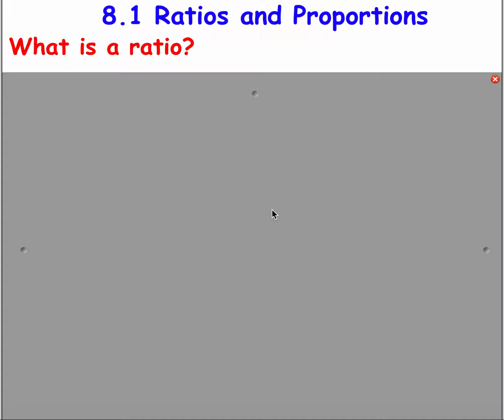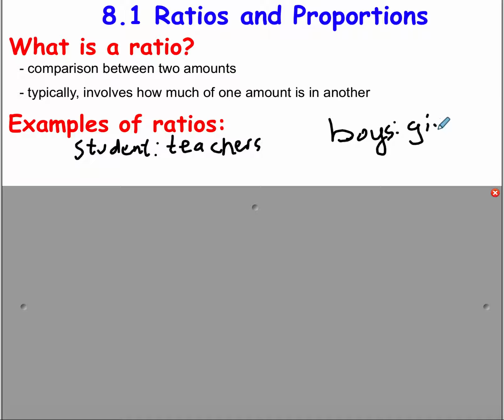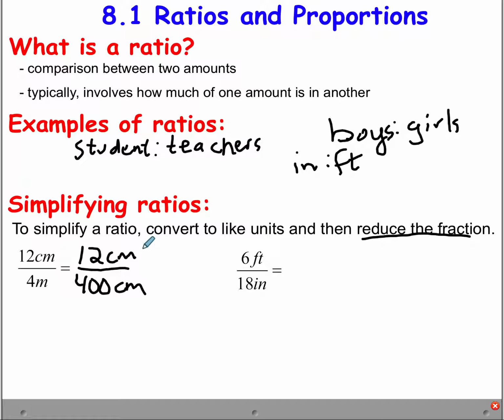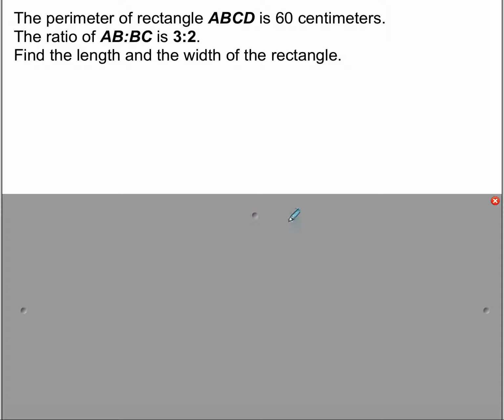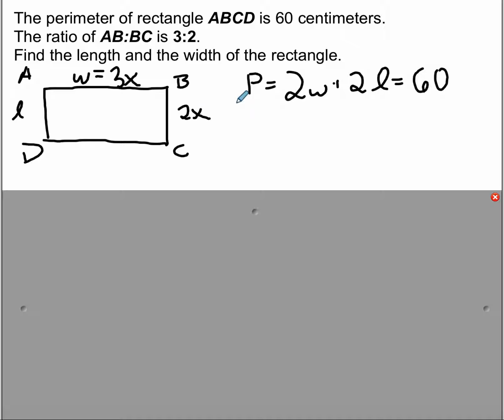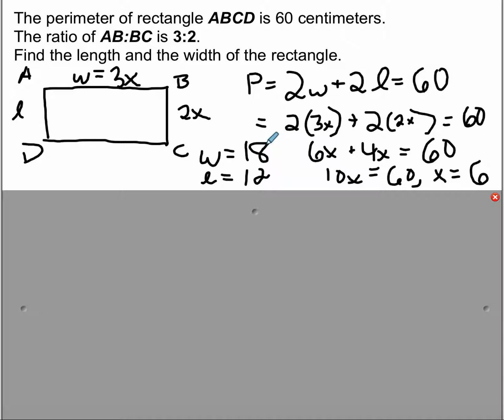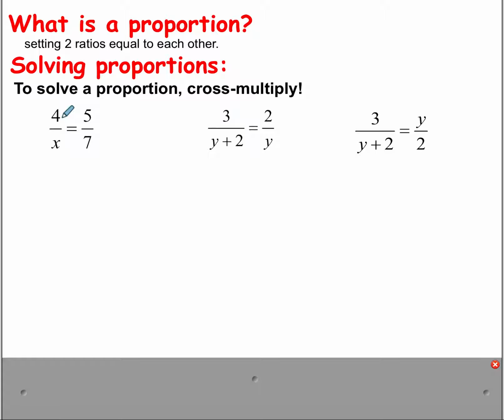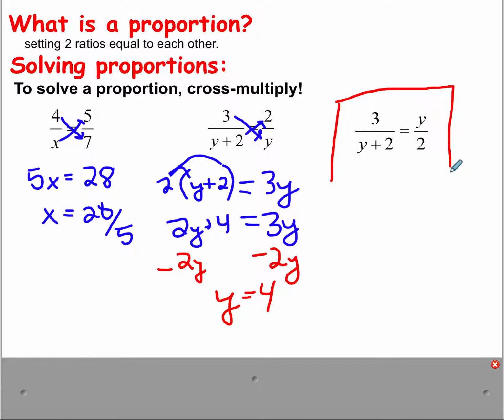8.1 - Ratios and Proportions